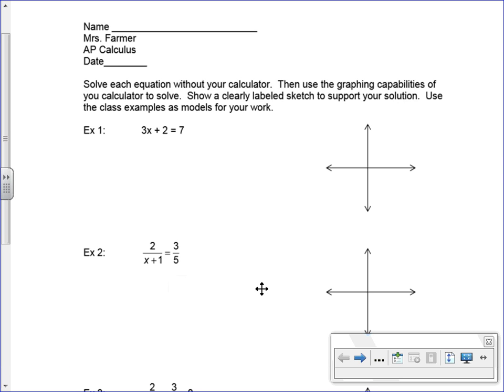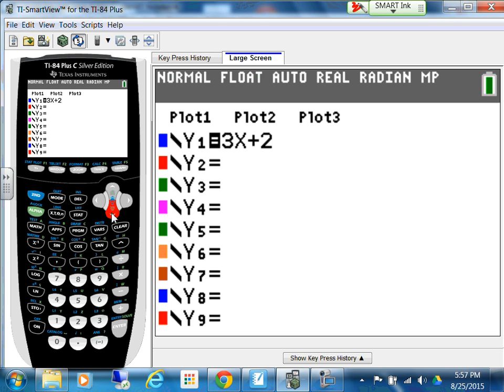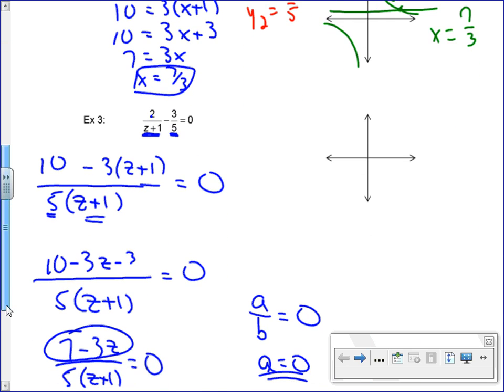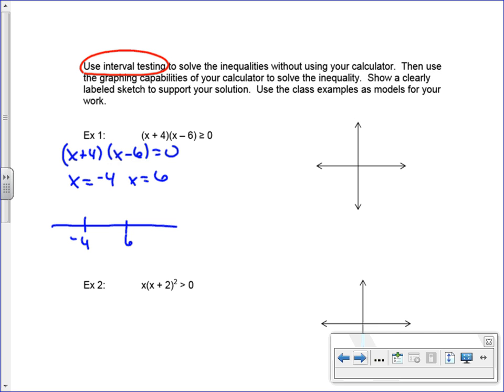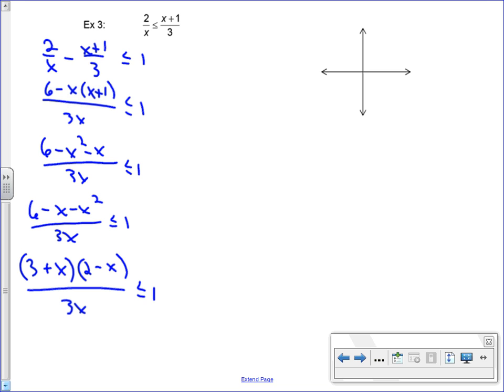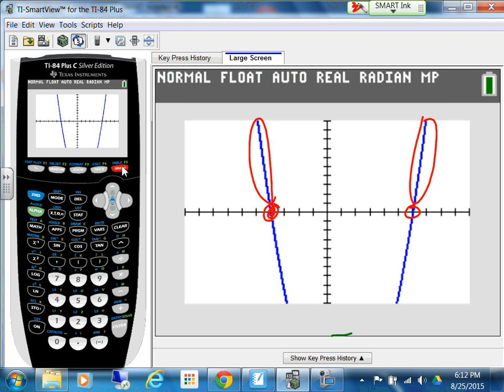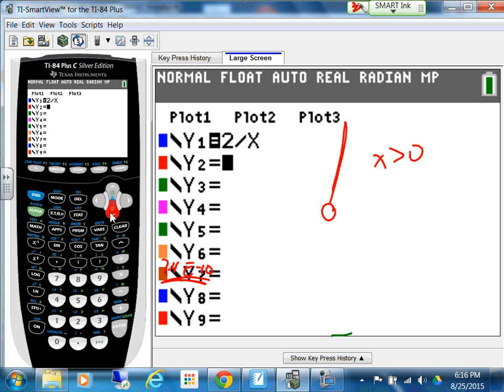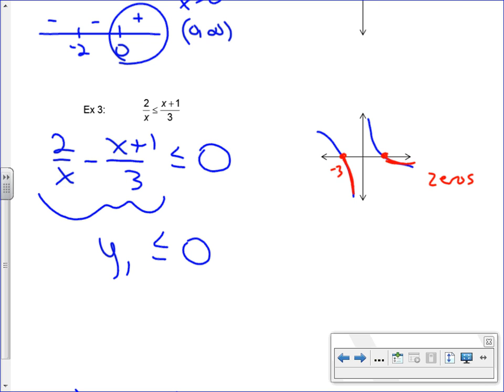Solving equations and inequalities